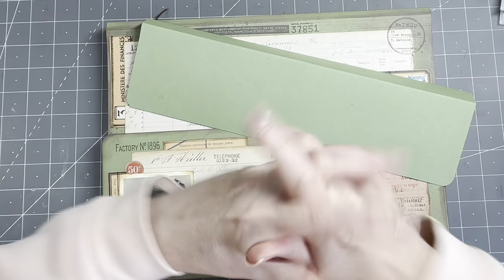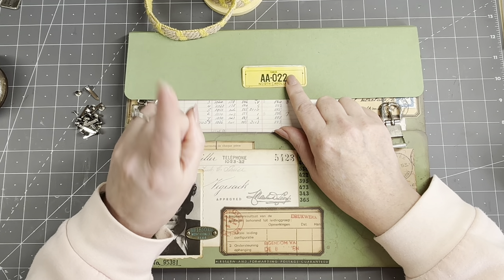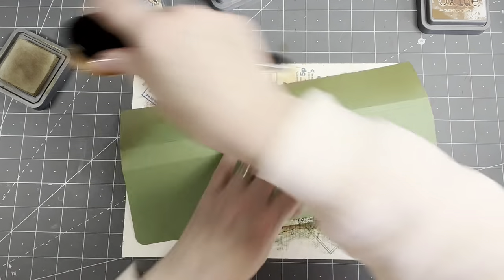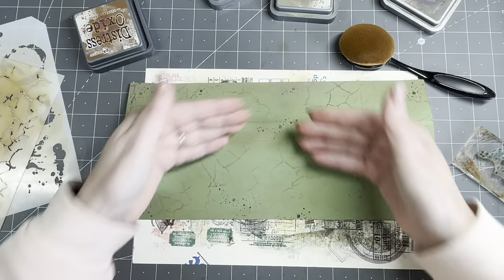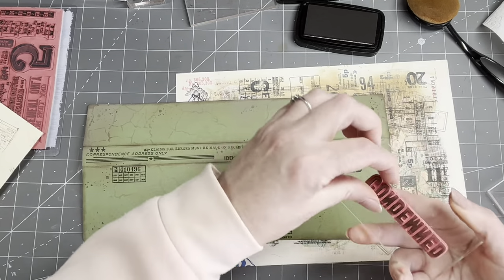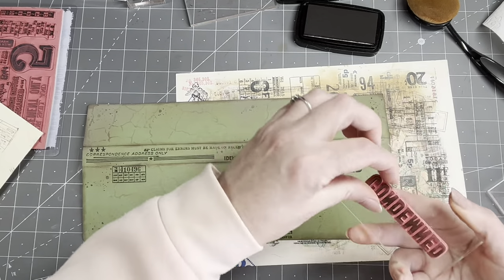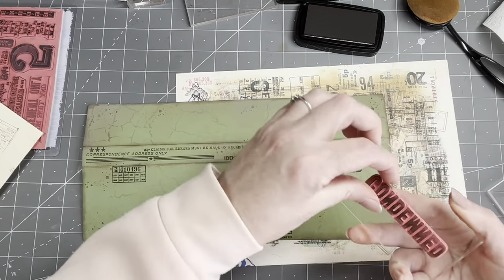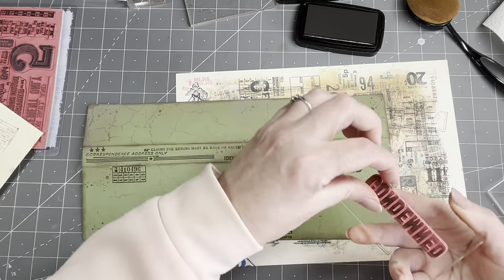GUNTHER B - ATTACHE LAPBOOK FILE FOLDER FOLIO - FINISH & FLIPTHROUGH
Hi guys, Today I am finishing this project with an amazing closure and showing you the end result.

0:00 - Intro
1:13 - Supplies
5:56 - Grunging
9:01 - Stamping
27:24 - The Handle
31:50 - The Closure
37:42 - Decorating
42:43 - Assembling
53:52 - End Result